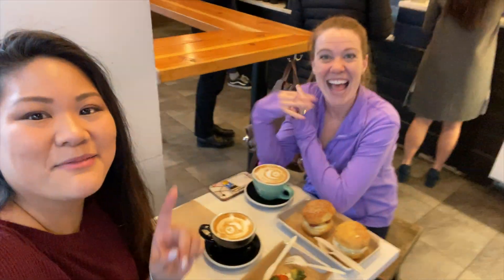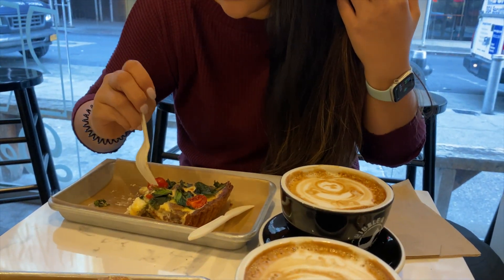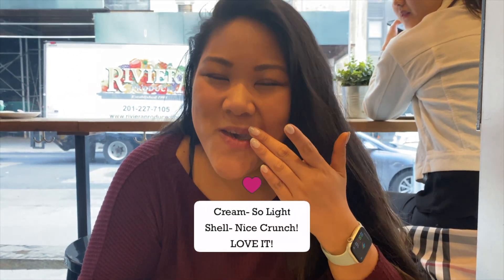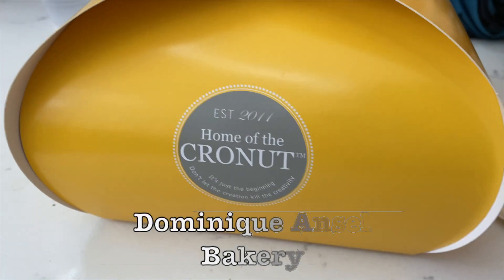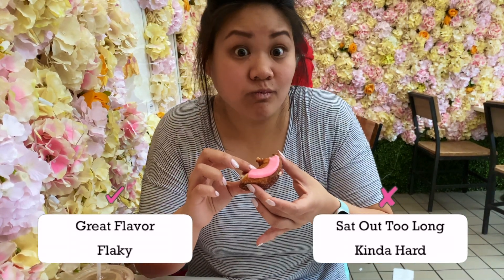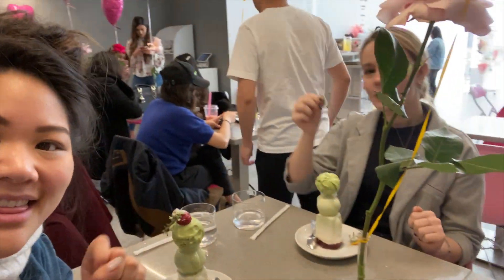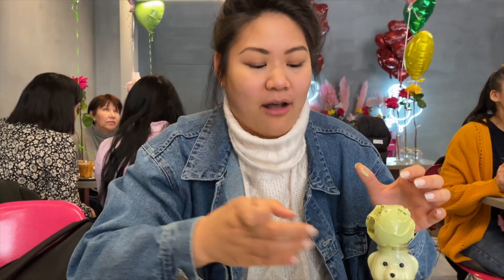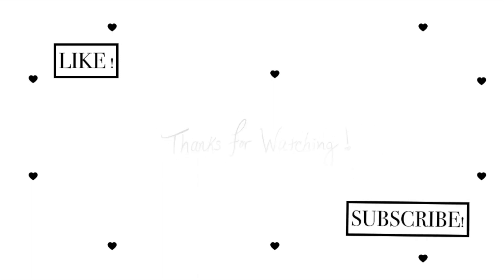First Time Ever! | Foodie Adventures Ep.2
My first time ever trying some new foods and adventuring around the great New York City!

Locations:
-Bibble & Sip
-Venchi
-Dominique Ansel
-LRoom Cafe

Follow along for tips and tricks that I learn along the way to living
"My Bess Life!" All things fitness, life, food and basically anything I learn throughout my journey that might help make your life a little easier! xo- B

Equipment:
Ring Light
Lav Mic
Backdrop Stand